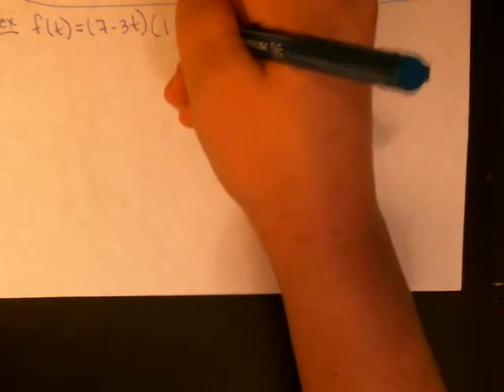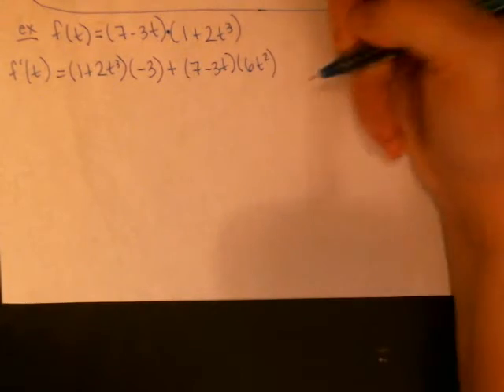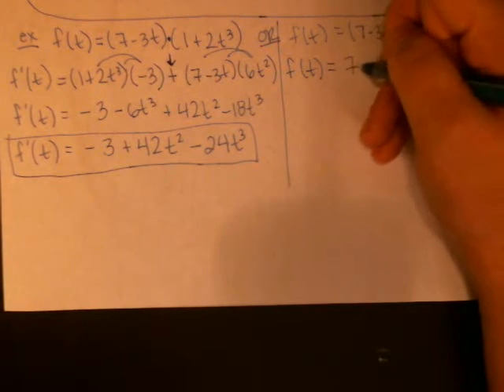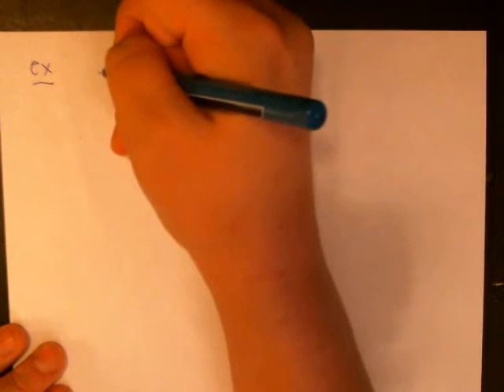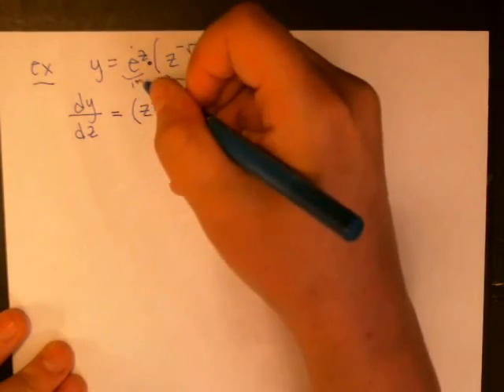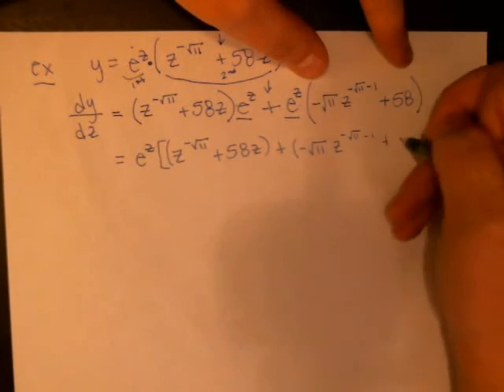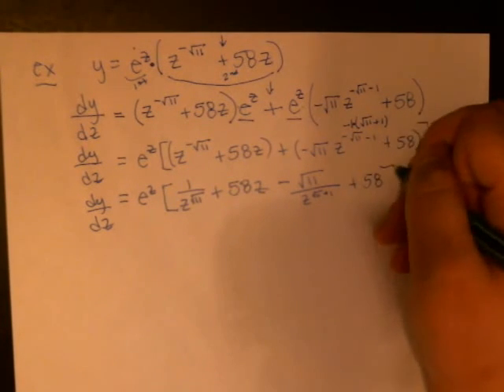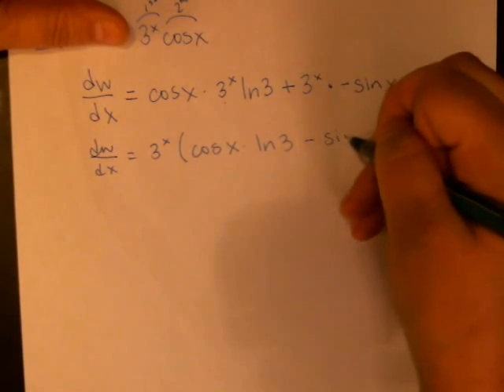2 3 example 1